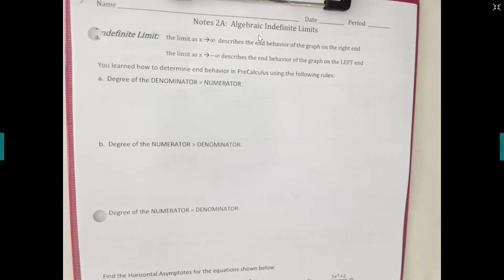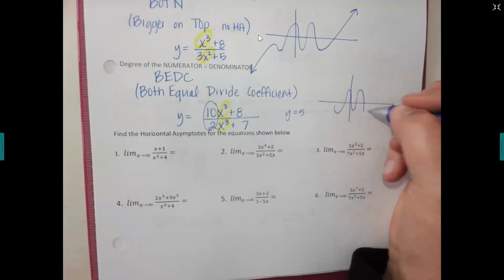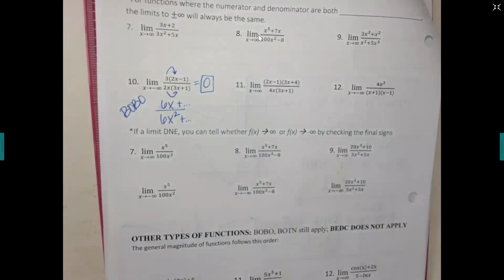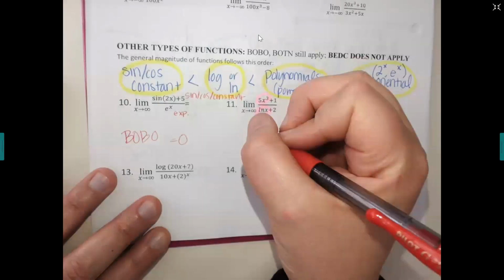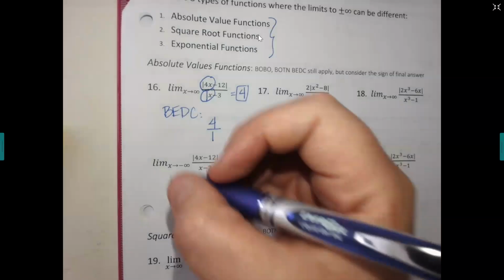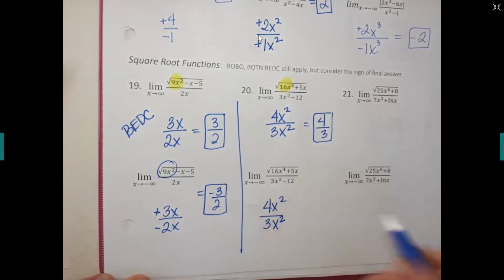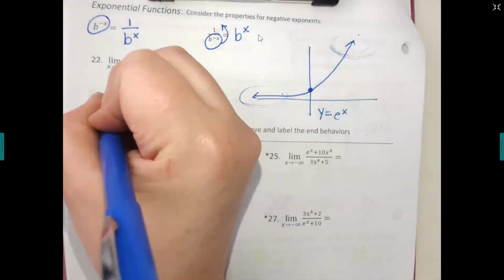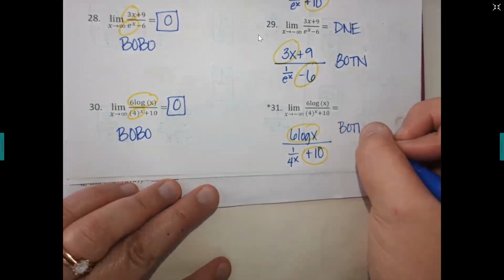AP Calc Notes: Algebraic Indefinite Limits